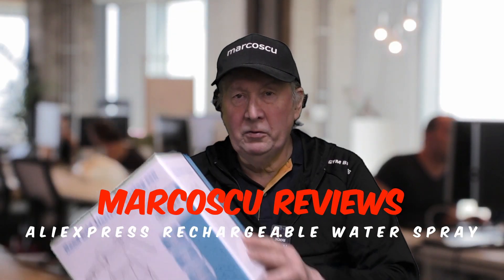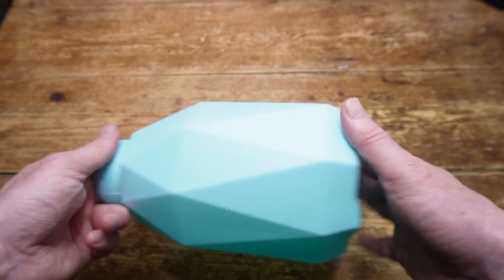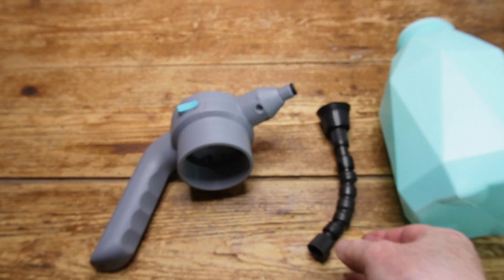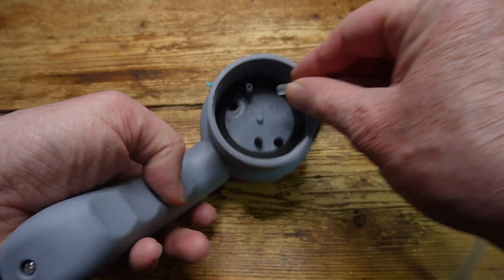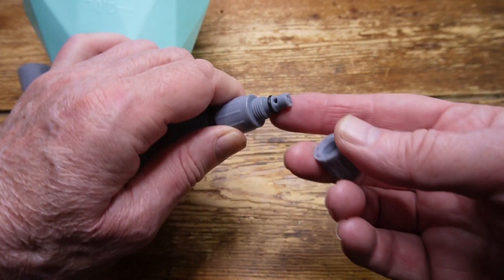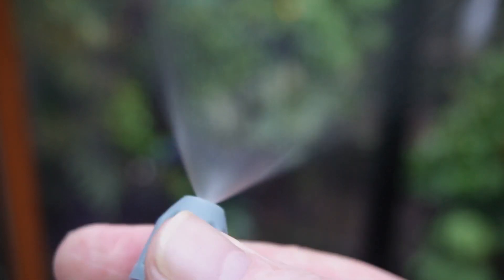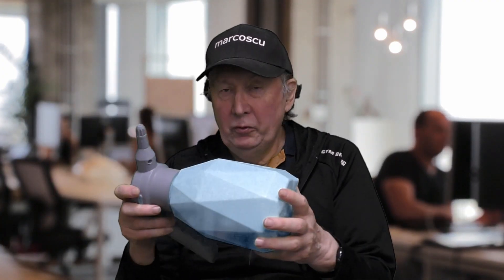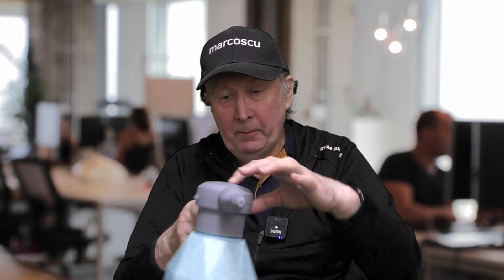AliExpress Rechargeable Water Spray Bottle Review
As with many products bought from the AliExpress Chinese superstore it is available from a range of vendors and at many different prices within the AliExpress marketplace. I paid around £12 for my one.

Branded as Silstar (brand names vary) it is a 2 Ltr capacity rechargeable water spray bottle with an adjustable nozzle and a clip-on accessory spray nozzle. Build quality is OK, the body is made from heavy duty but rather crudely stamped plastic. The charging cable and accessory nozzle seem pretty decent quality too.

The bottle features a built-in non removable 2000 mAh battery charged through a grommet protected USB-C port on the side of the screw in head and nozzle. On the top is a single recessed operating button containing a charging status LED light. My unit features a USB-C port and uses a standard USB-C cable, be sure to avoid the models which have a non standard power port but which are otherwise identical as cables are very easily lost.

Press the button to turn the spray on and off, and twist the nozzle to select the spray pattern required. The accessory nozzle screws in place gives extra reach and can be swivelled and rotated to access inaccessible places.

The device works well. The 2 Ltr capacity is plenty for use in the greenhouse or conservatory but not enough to do much with in the garden. There is just one power level but the spray pattern can be varied greatly to diffuse the power of the water jet. One charge should give enough for multiple refills of the water jug, with the head unit unscrewing to reveal a good wide mouth for the water tap.

This is a nice little device and a great buy for the price but shop around if buying on AliExpress the get the best bargain.

00:00 - Introduction
00:32 - In The Box
01:35 - User Guide
01:50 - Assembly
03:02 - Charging
03:11 - Spray Setup
03:19 - In Use
04:08 - Conclusion